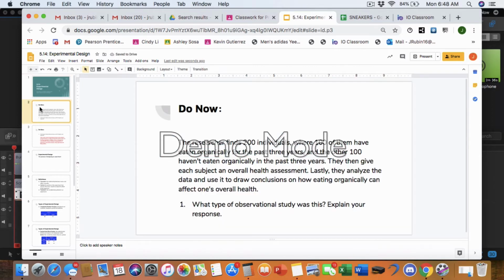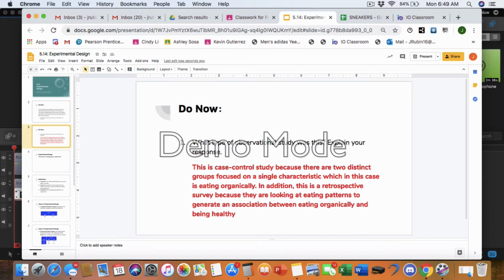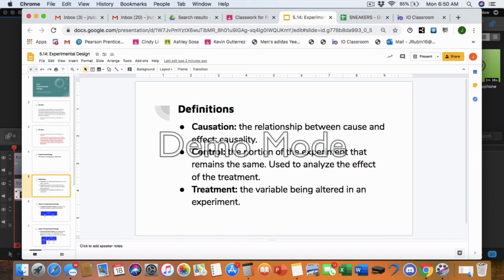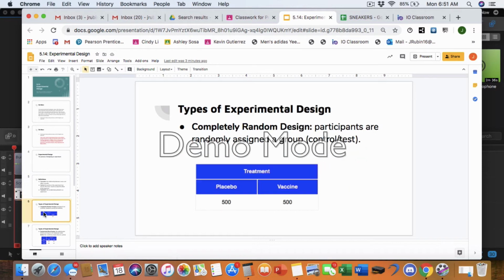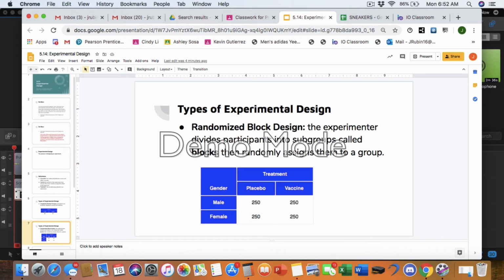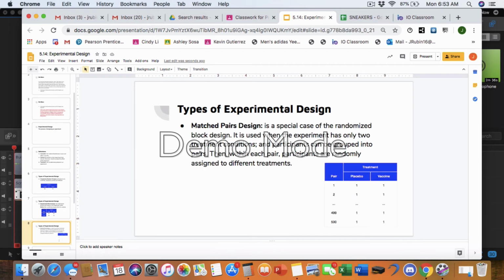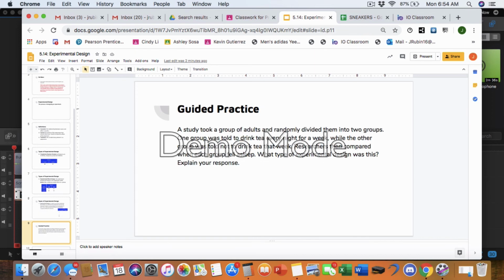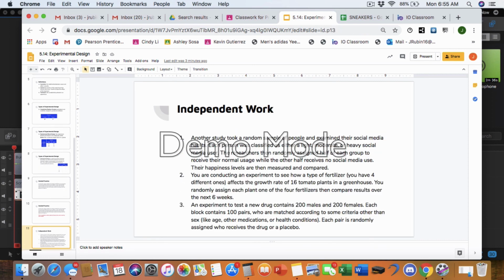5.14: Experimental Design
Aim: How can we identify and describe the different types of experimental designs?